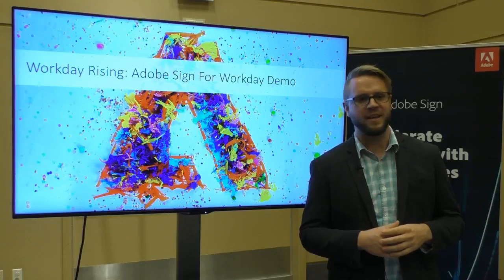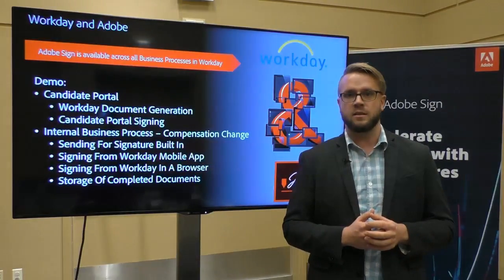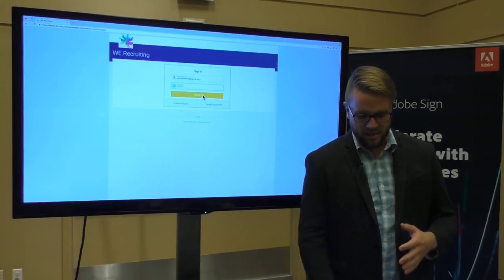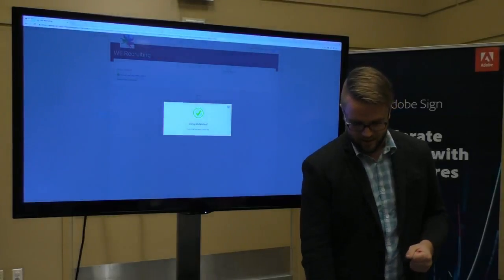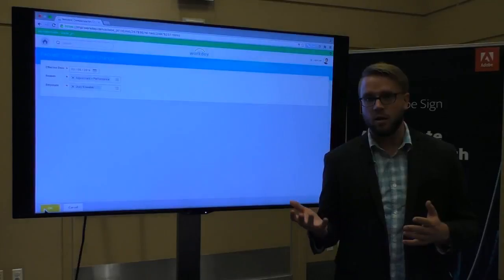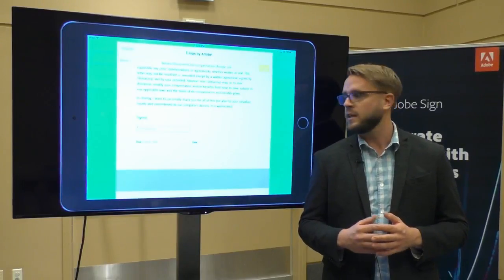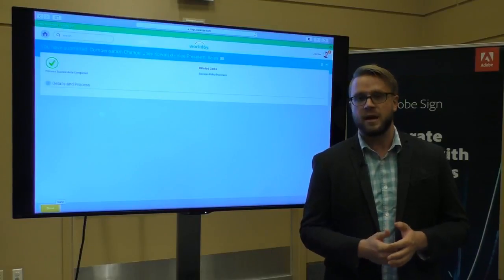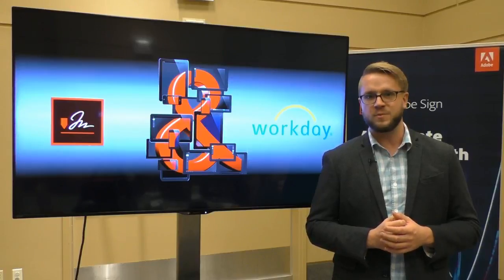Adobe Document Cloud @ Workday Rising 2017 | Adobe Acrobat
Adobe Document Cloud @ Workday Rising 2017